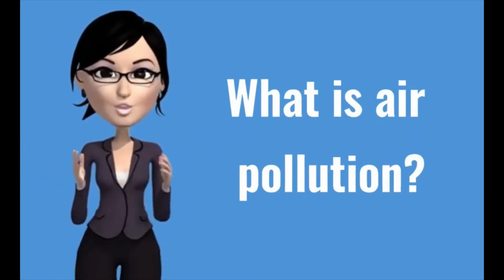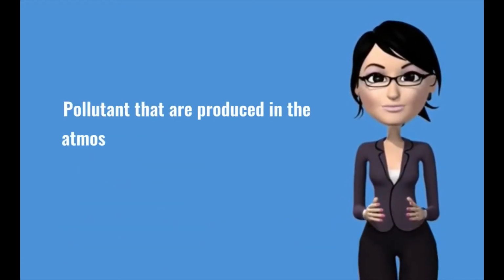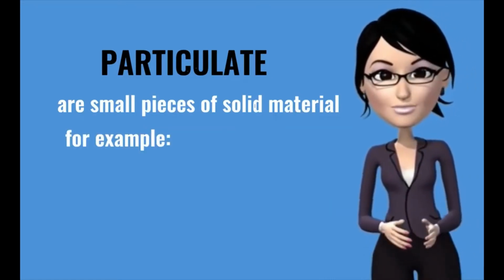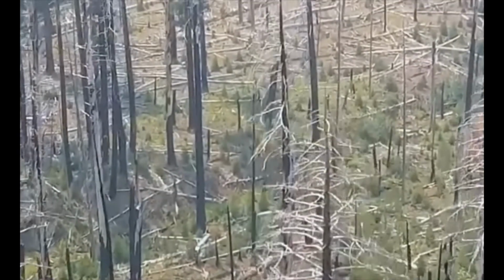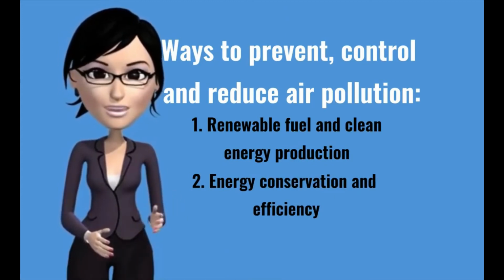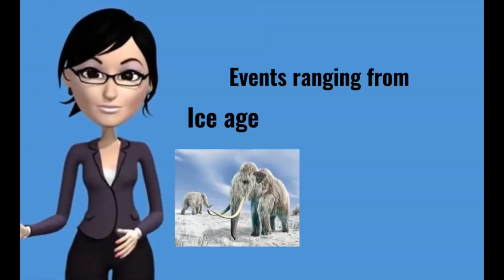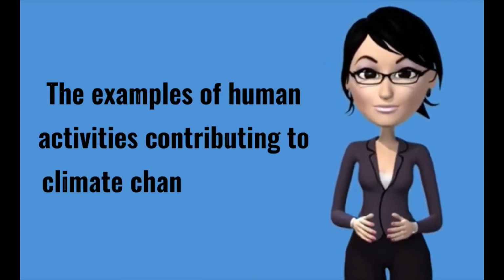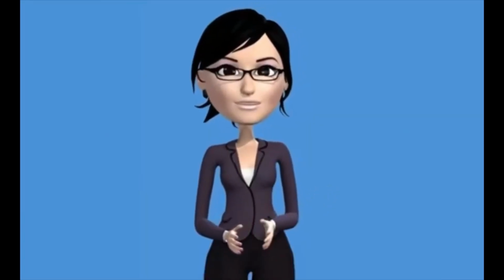AIR POLLUTION AND CLIMATE CHANGE | Environmental Science